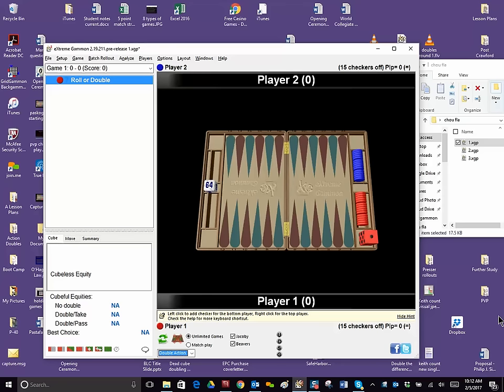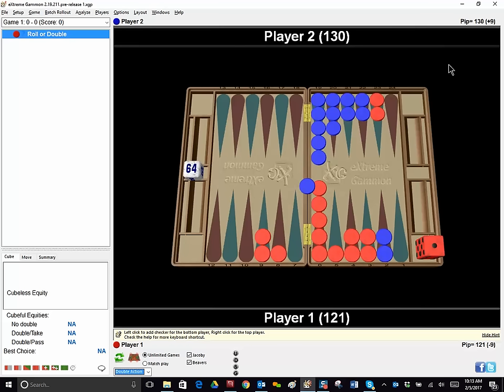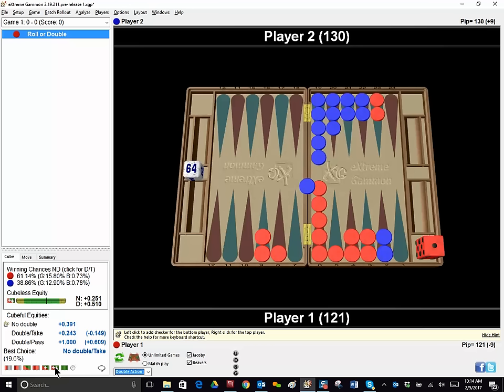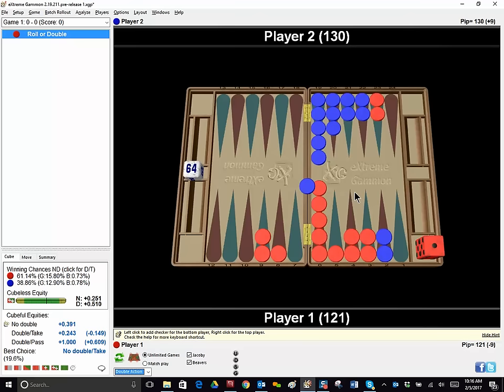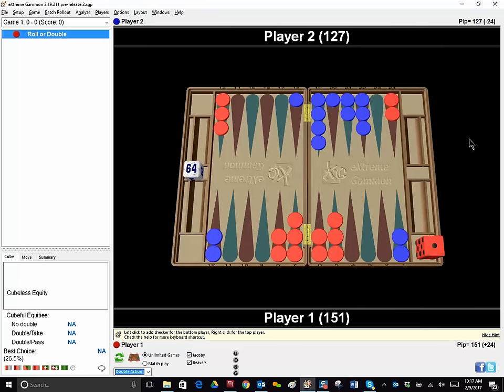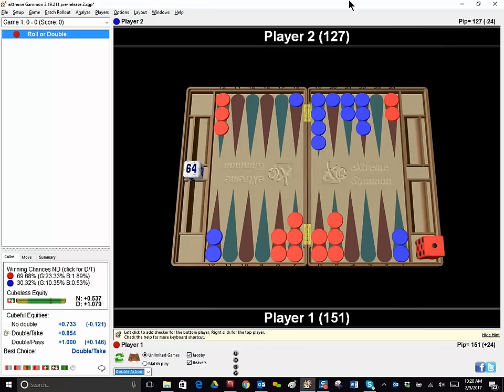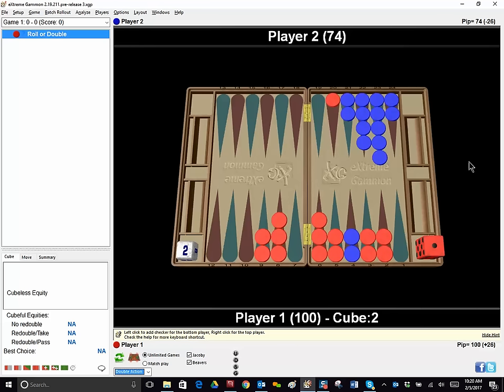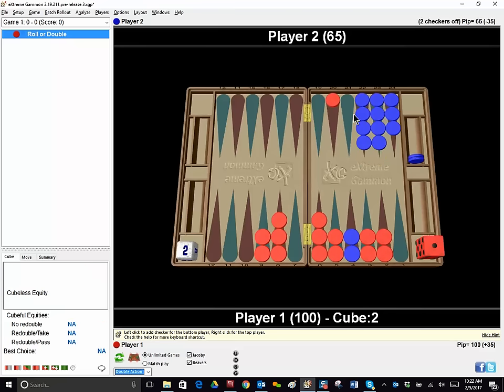3 cube problems from Florida chouette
3 interesting cube decisions from money play in Florida, February 2017.  Each is an excellent lesson